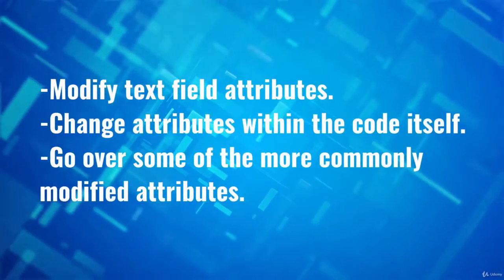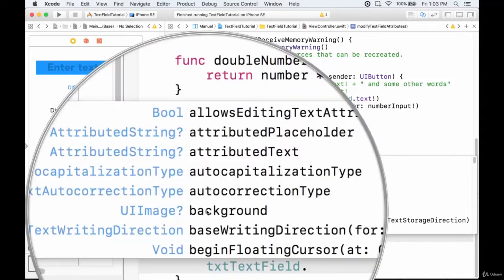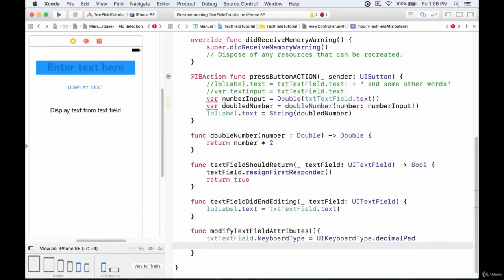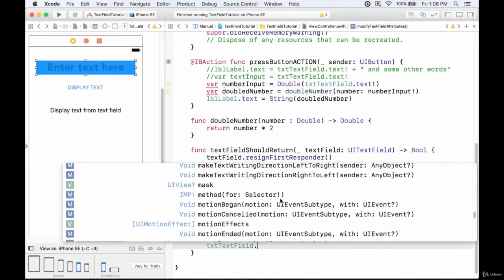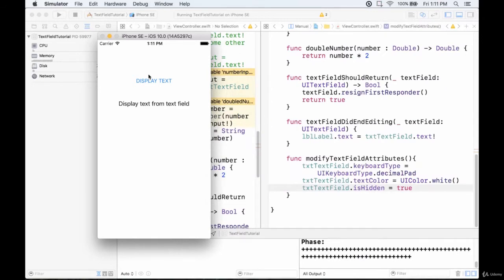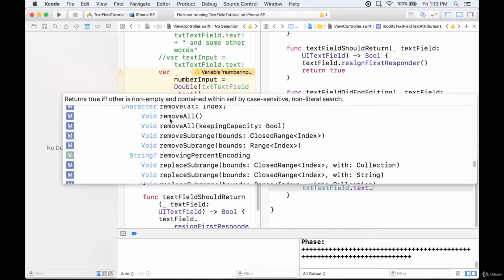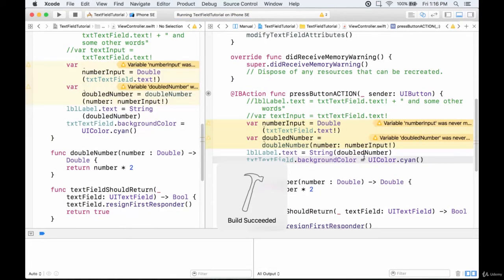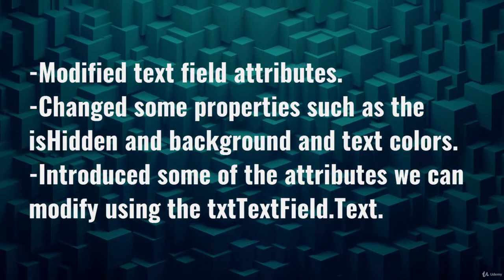Develop Your First iOS App with Apple's Fast and Xcode (6 Modifying Attributes from Within the Code)